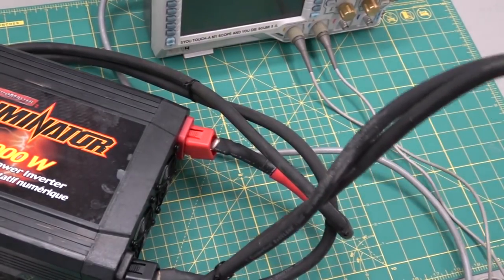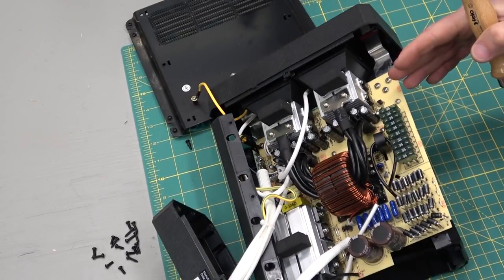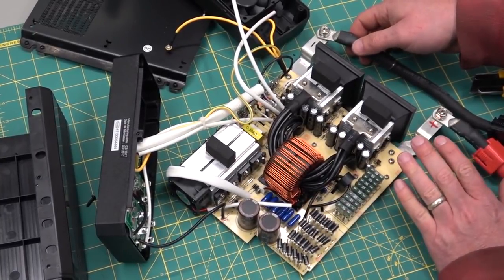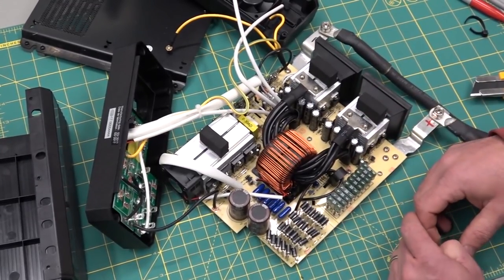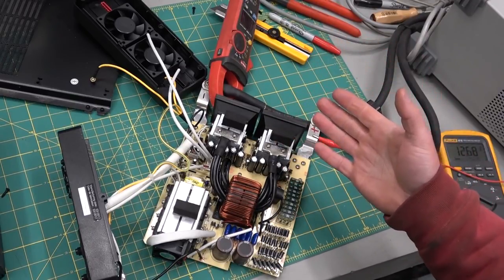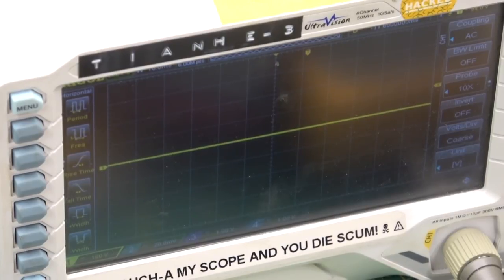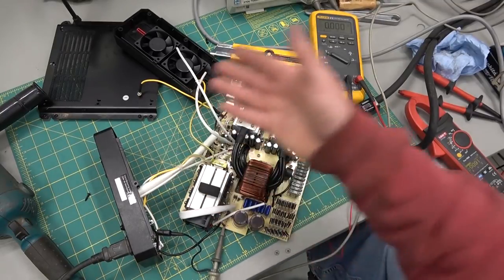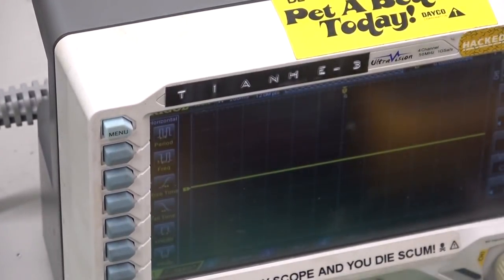BOLTR: 2000W "Digital" Inverter | Pure Sine Wave?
We have a look at a consumer grade inverter. Thanks for helping out with the shop beer fund!